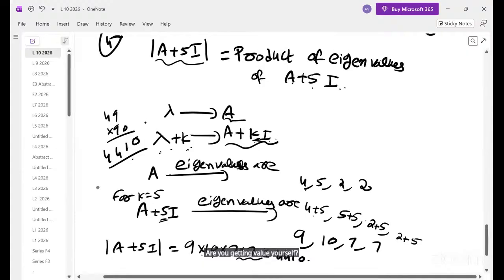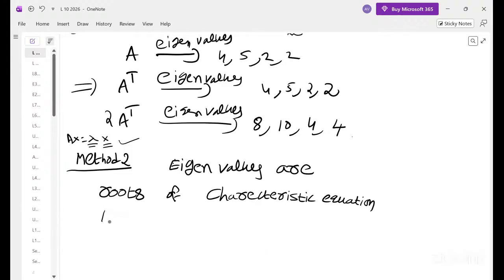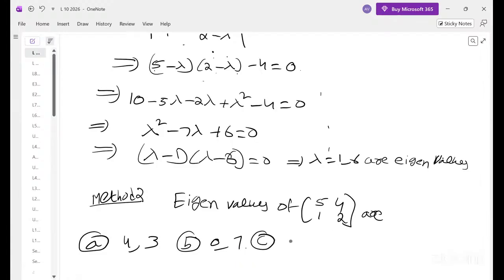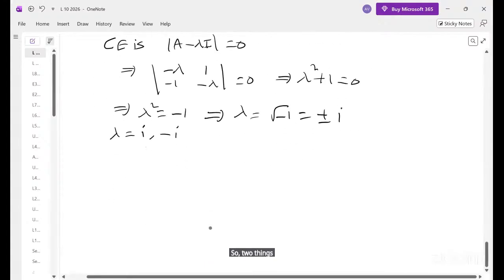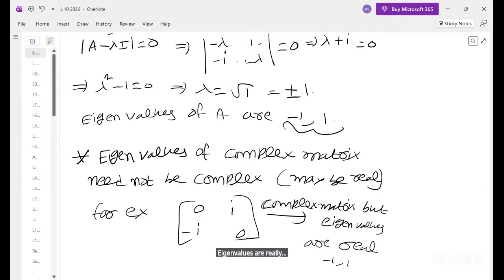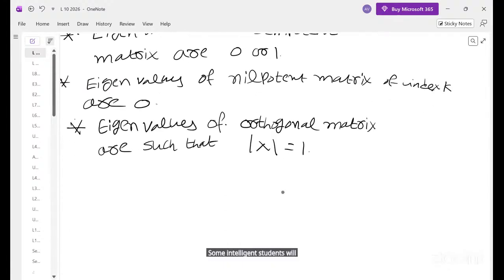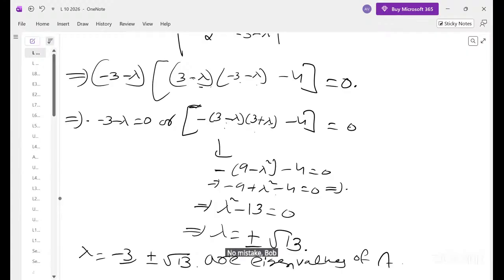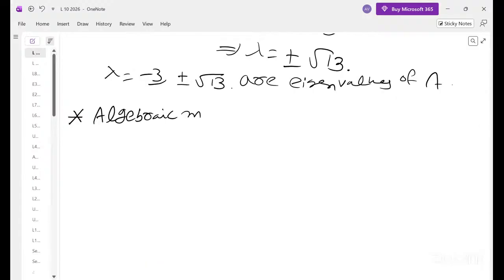LINEAR ALGEBRA LIVE|FERMAT ACADEMY ONLINE COACHING-JL,DL. SET. RGUKT, CSIR NET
NEW BATCH CHAMPIONS 7.0 STARTED
Looking for expert coaching, comprehensive study material, and exam guidance for SET, TGPSC , APPSC JL,  DL, CSIR NET, ASSISTANT PROFESSORS  exams?
   📢 Please share and forward this to your students and friends who might benefit from this!
Director
Dr. T. Nagaiah, Ph.D, AP SET, TG SET, CSIR NET
Assistant professor
Key Features:
✍️ Daily live classes from7:00 PM to 9:00 PM
✍️ Online test series and grand tests
✍️Recording classes
✍️ Bilingual coaching
 ✍️ One coaching for four exams (JL, DL, AP SET, TS SET, CSIR NET, GATE, IIT JAM)